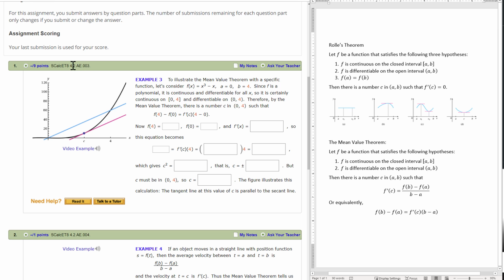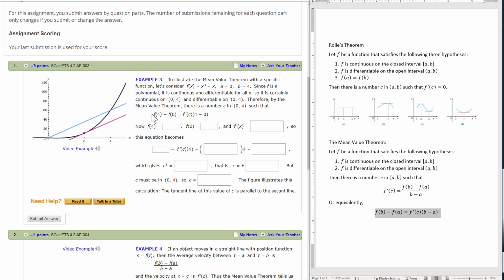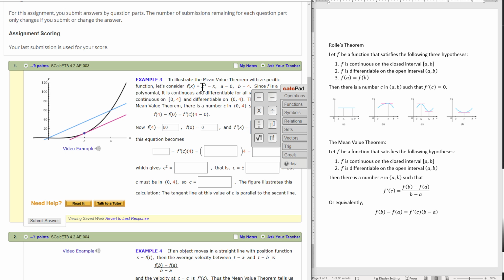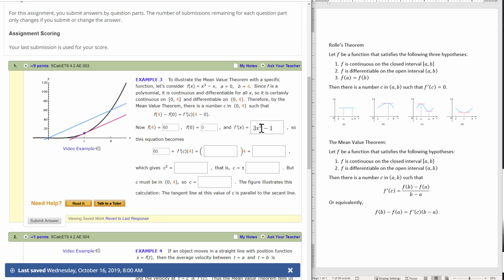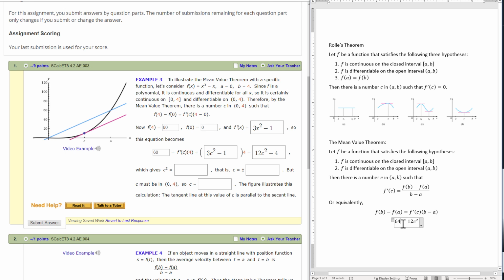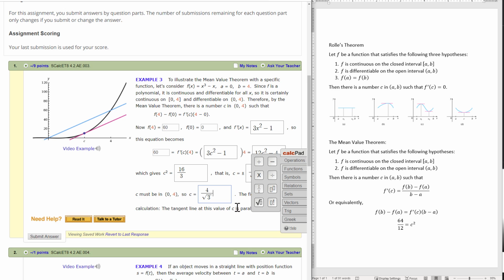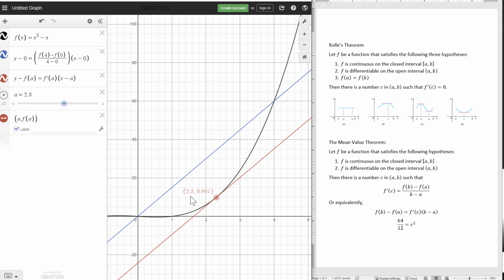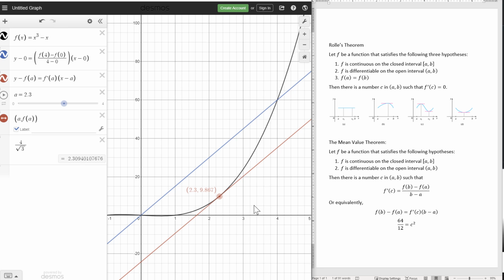m251 lab 4.2 #1